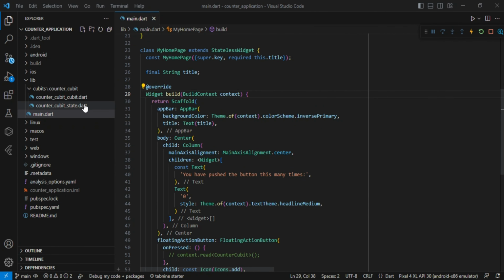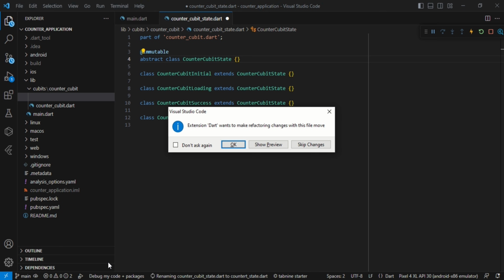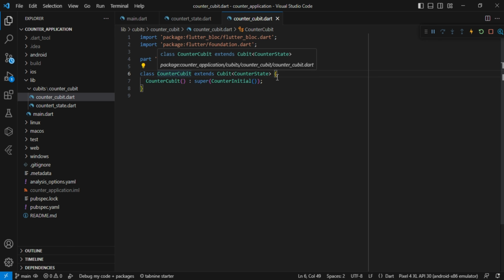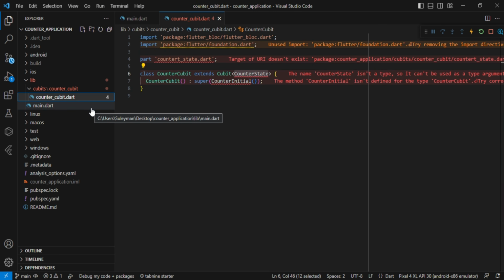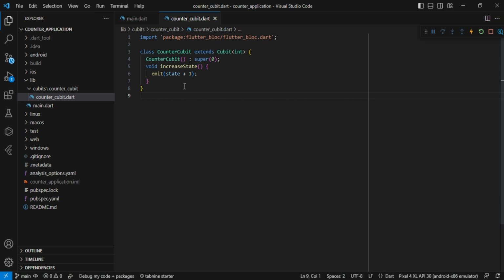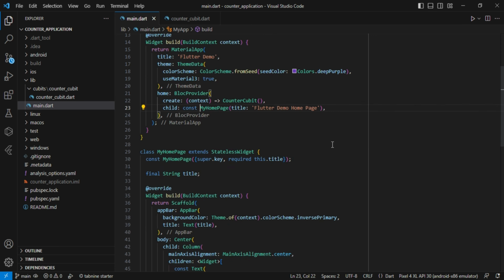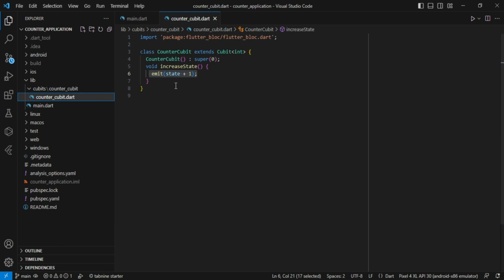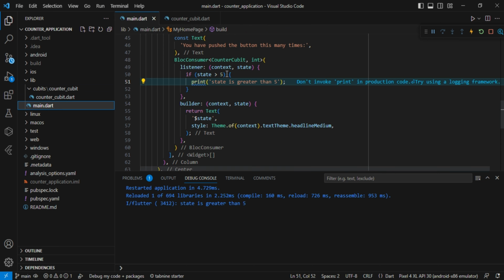Revolutionize Your Flutter Development: Build Efficient Apps with CUBIT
In this video, I'll be teaching you how to manage your flutter state with the Cubit. You'll learn how to use this powerful tool to keep track of your flutter state and make sure you stay in the desired state.

If you're new to flutter and want to learn how to manage your state, then this video is for you! We'll be implementing the Cubit to help you stay in the desired state, and you'll see how easy it is to use this tool to stay on track.